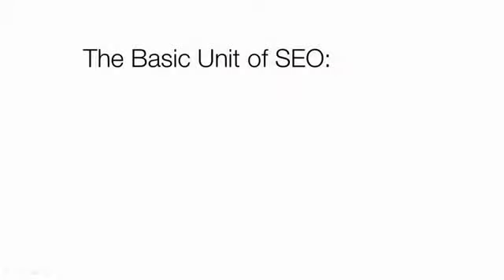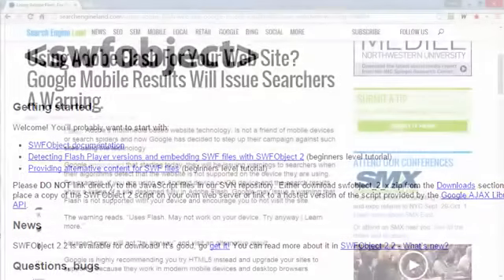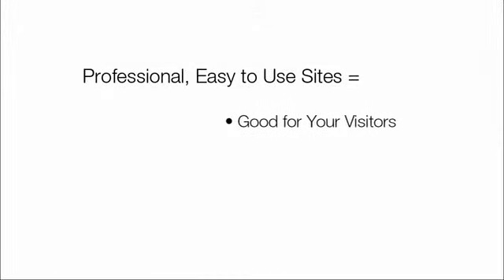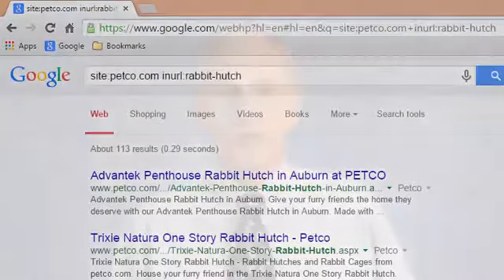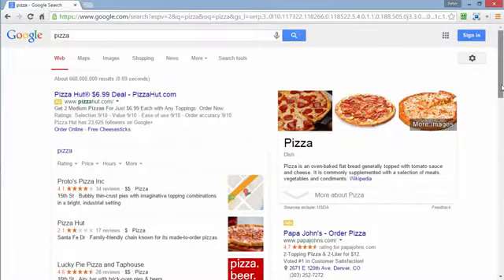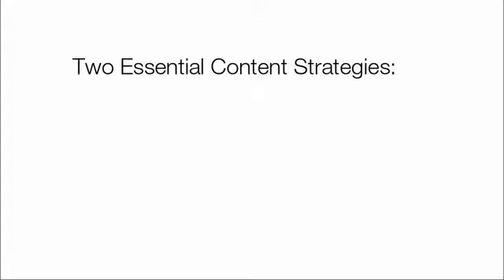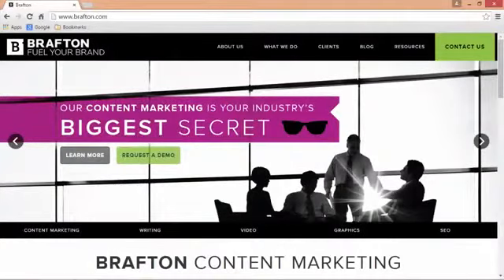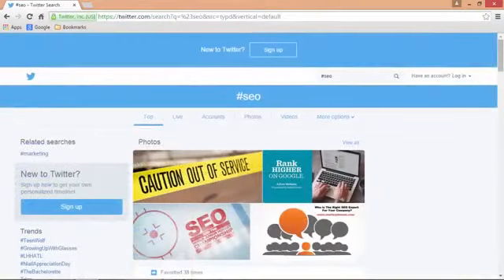Part 2 Complete SEO Training With Top SEO Expert Peter Kent in 2017!